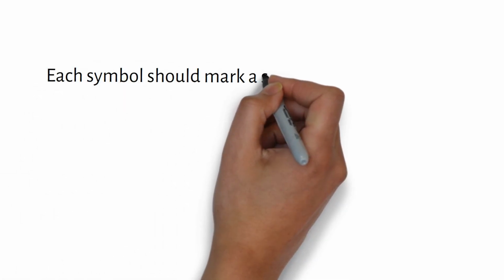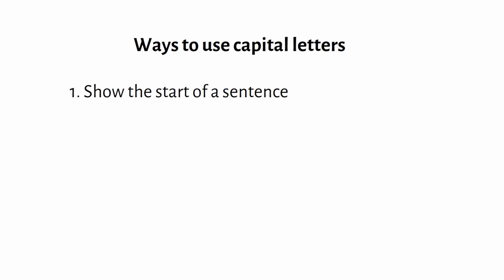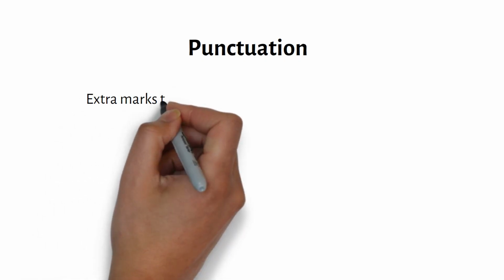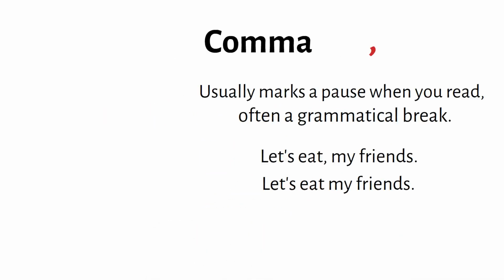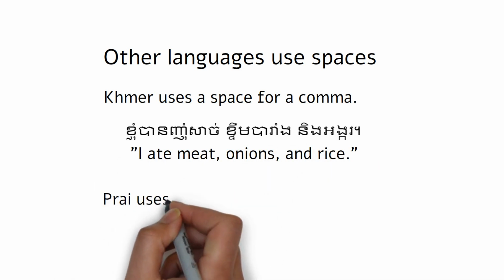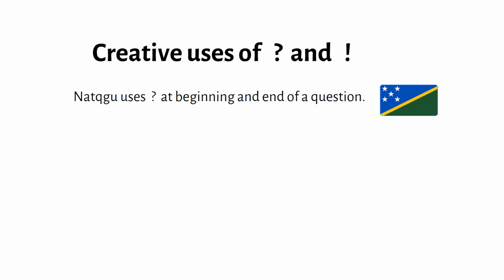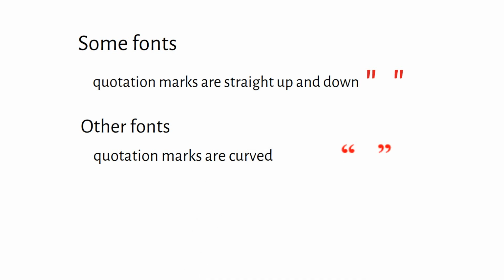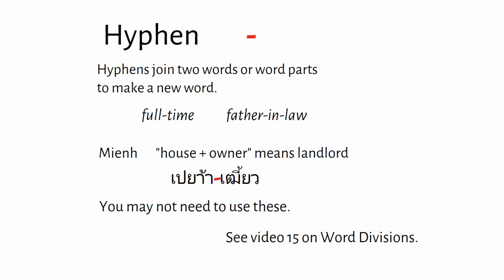Capitalization and Punctuation (Orthography Lesson 20)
What are these used for, and examples from different areas of the world .